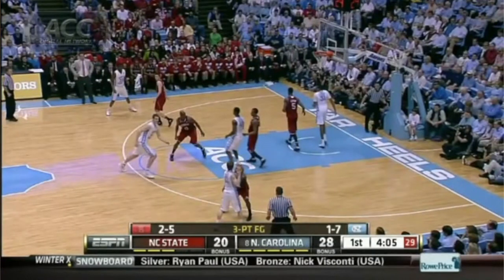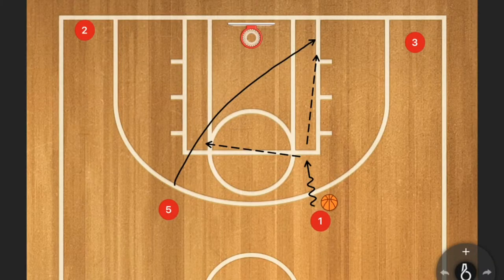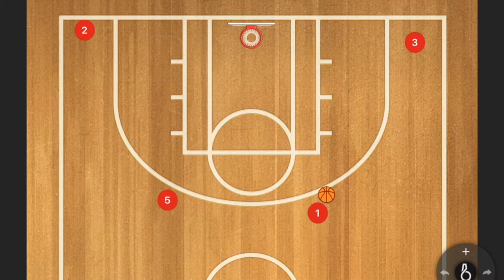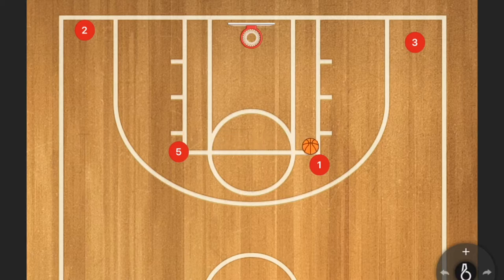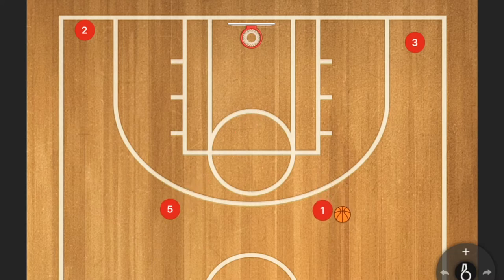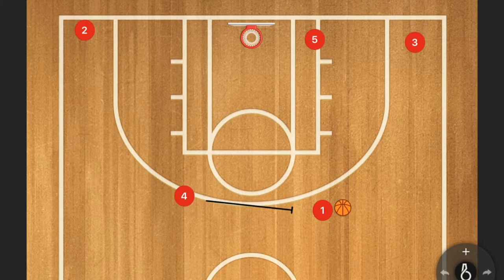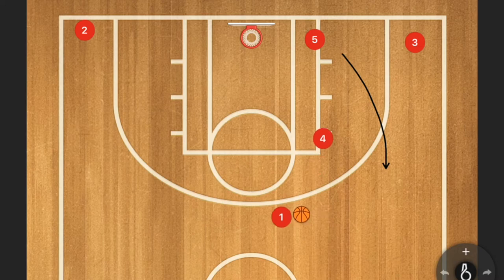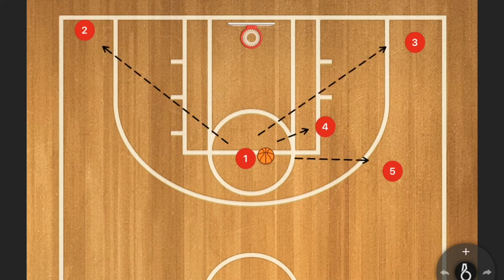What is secondary break in basketball?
Here we explain what a secondary break is and the basic principles behind it.

- What is primary break and what is secondary break
- How to involve trailers
- Spacing